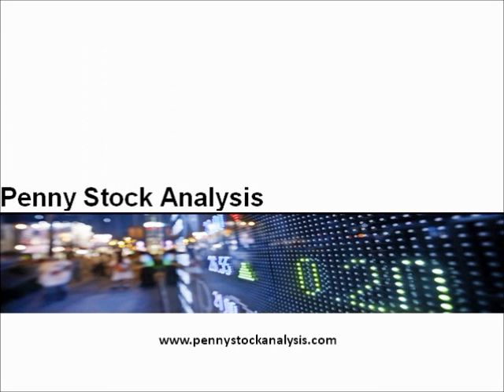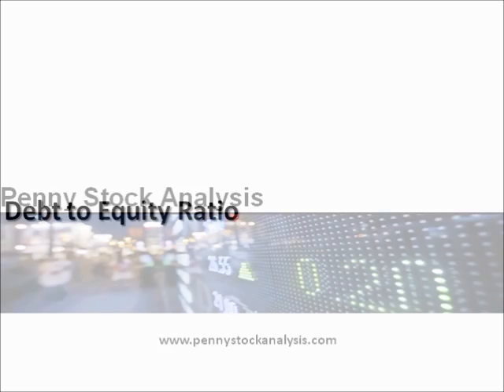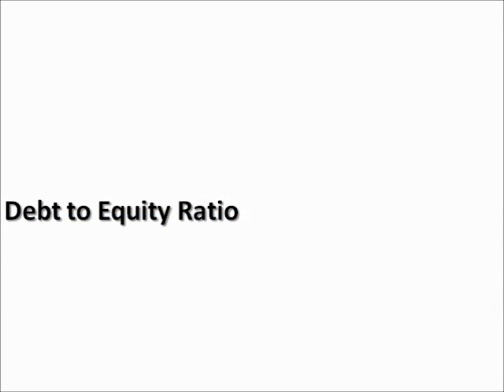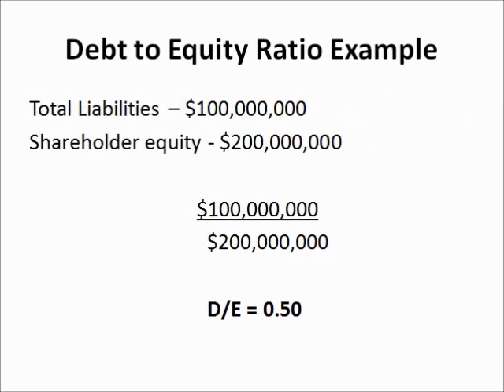Debt to Equity Ratio - Fundamentals Stocks Video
Learn how to calculate the debt to equity ratio, and how it can be used as a good starting point and benchmark when analyzing a company you are looking at for investment.